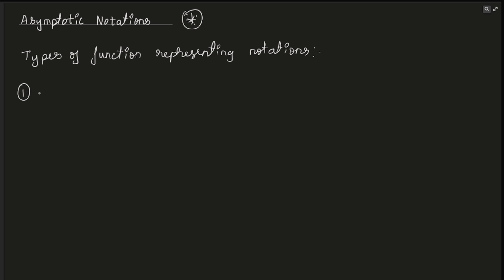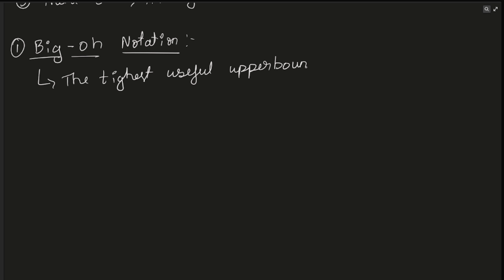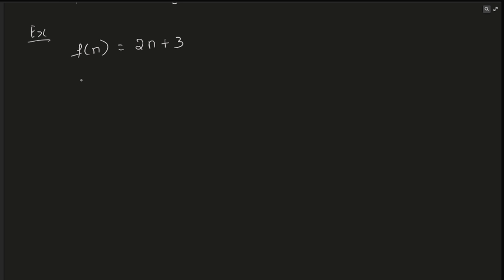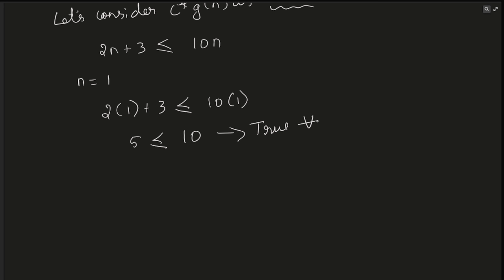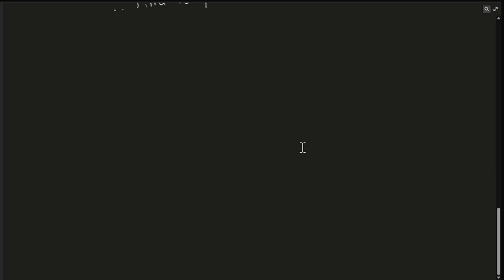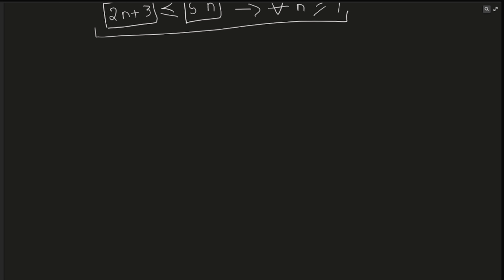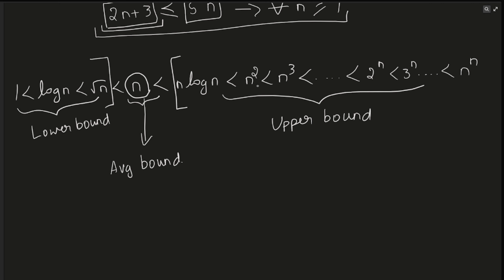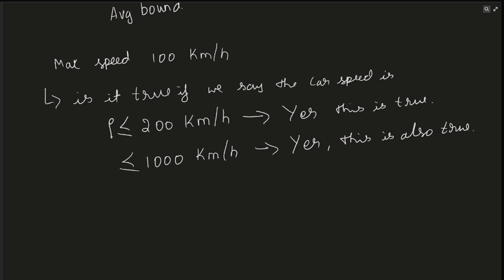Asymptotic Notation | Big-O, Omega & Theta Made Easy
In this video, we will understand Asymptotic Notations in a simple and beginner-friendly way.

📌 In this video, you will learn:
• What is asymptotic analysis
• Why asymptotic notations are important
• Types of asymptotic notations
• Big-O notation (Upper Bound)
• Omega notation (Lower Bound)
• Theta notation (Tight Bound)
• Detailed explanation of Big-O with example